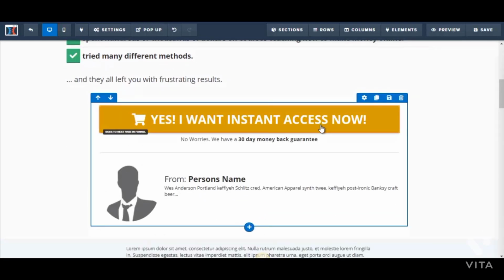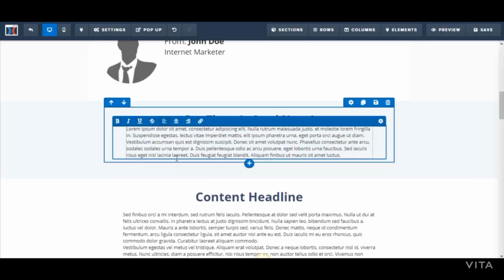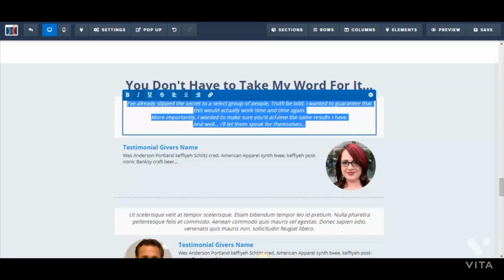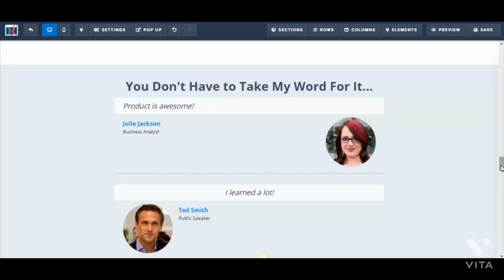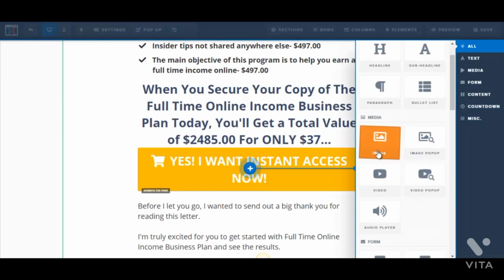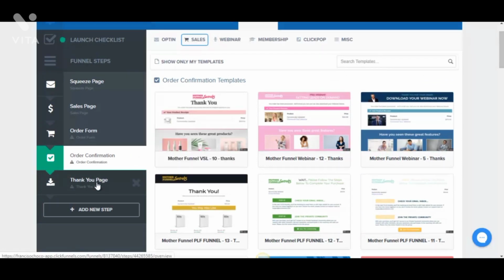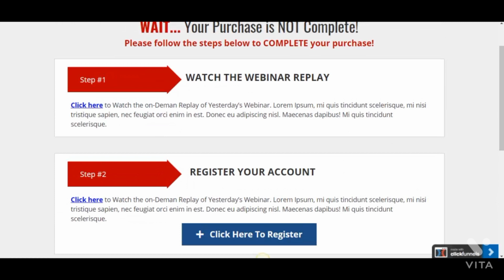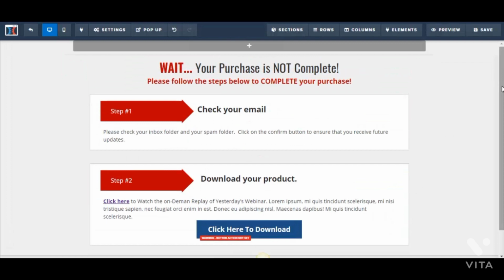Start Earning With YouTube Celebrity UpSell